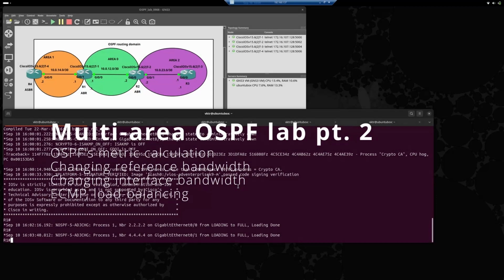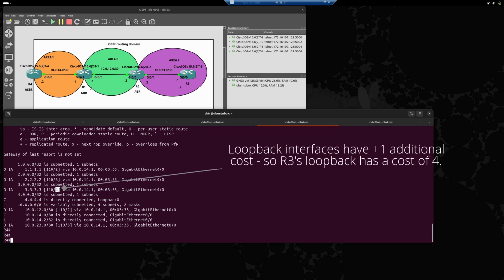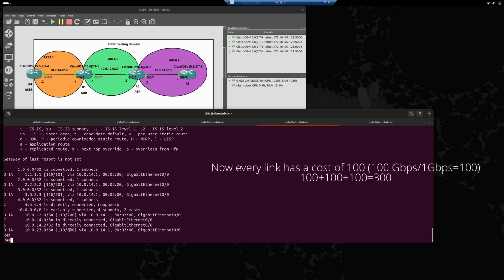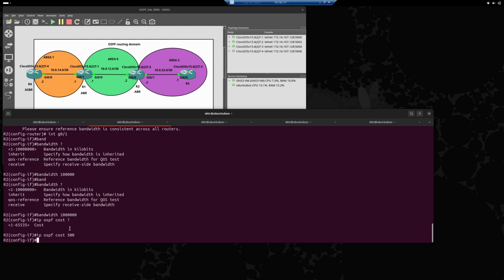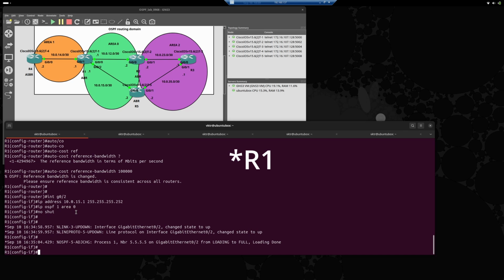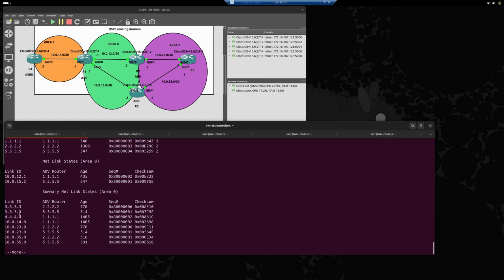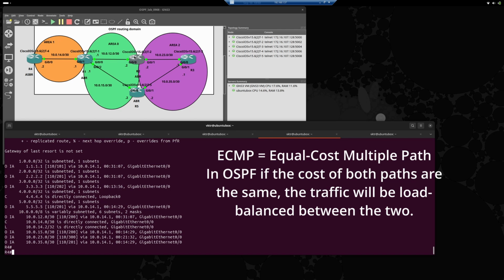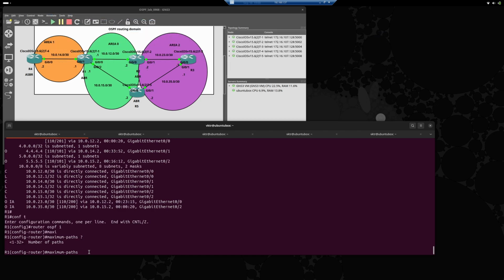OSPF lab part 2: Metric calculation, changing reference-bandwidth, ECMP, load-balancing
In this lab I configure OSPF in GNS3 using Cisco IOSv images.